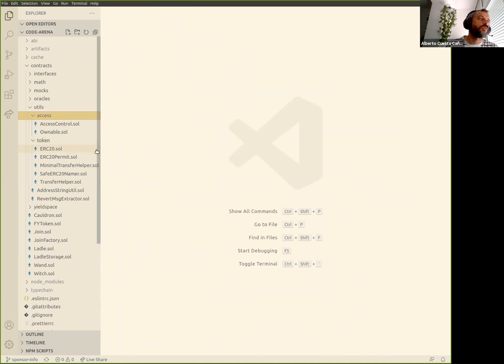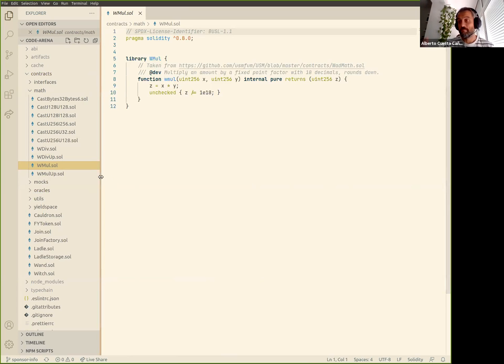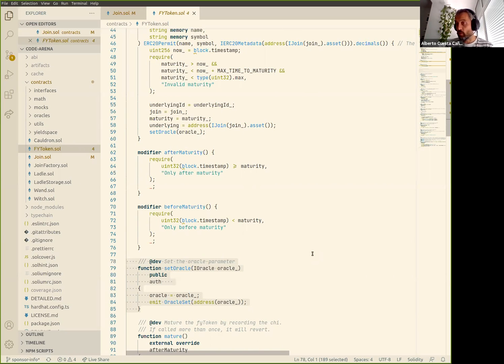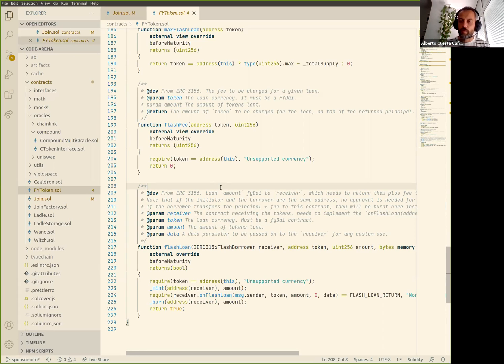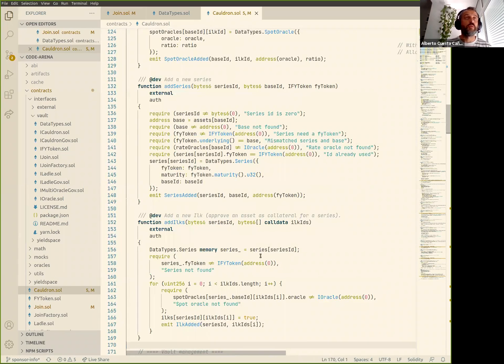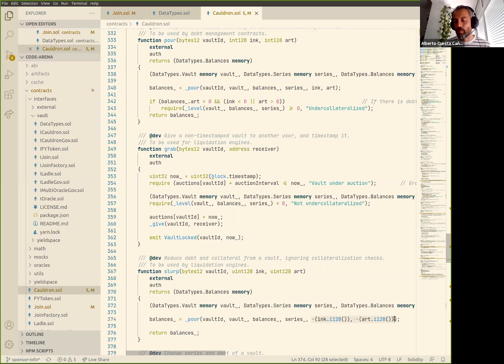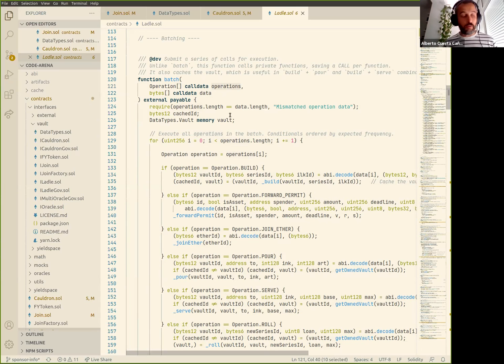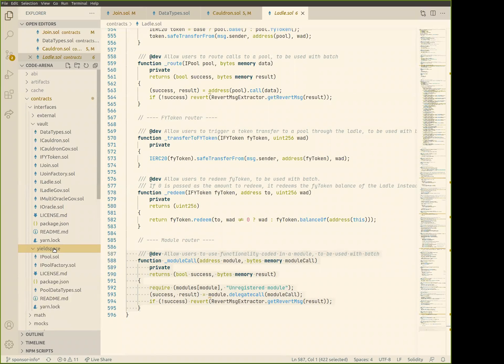Yield v2 Vault Walkthrough with Dan Robinson and Gakonst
In this video I walk Dan Robinson and Georgios Konstantopoulos through the main Yield v2 Vault contracts.

Chapters:
0:00 Intro
1:10 Differences over Yield v1
3:40 ERC20 and ERC20Permit
6:14 AccessControl
9:35 Oracles
11:24 Fixed Point Math
12:40 Join
18:26 FYToken
26:20 Data Structures
28:10 Cauldron
45:25 Ladle